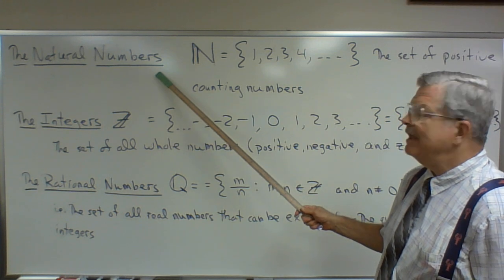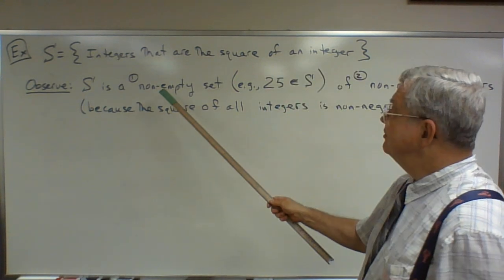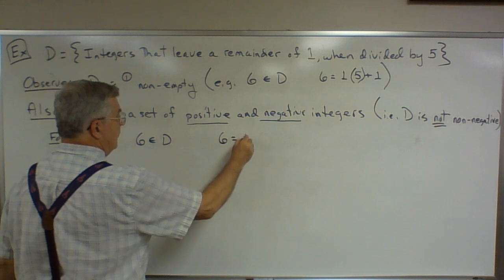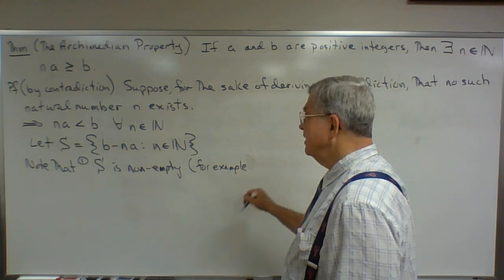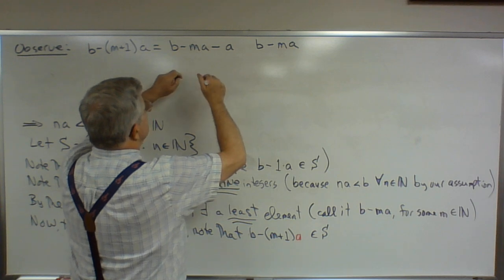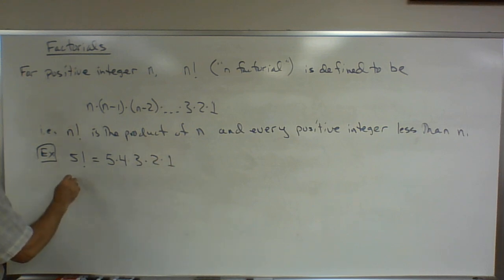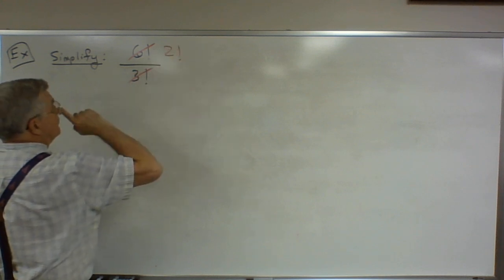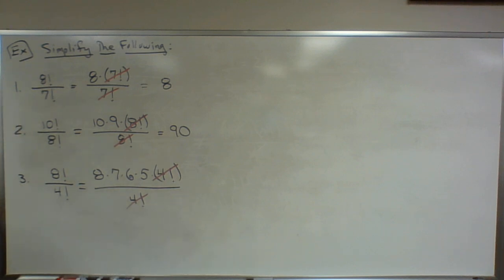MTH 4436 Number Theory Lecture 1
Pat Rossi's Number Theory Course, Well-Ordering Principle, Factorials